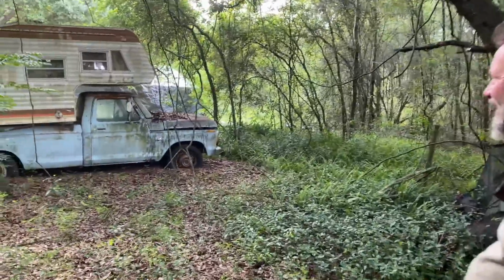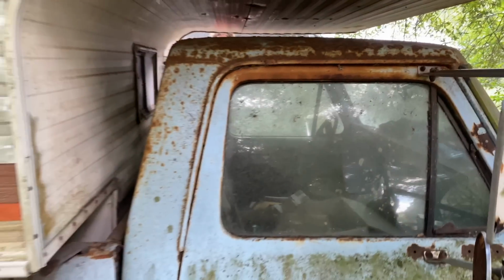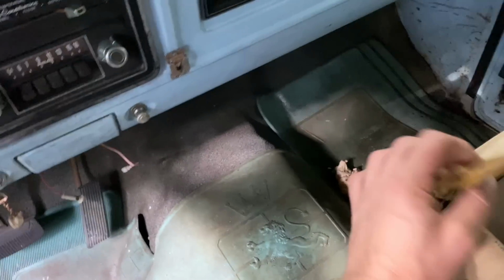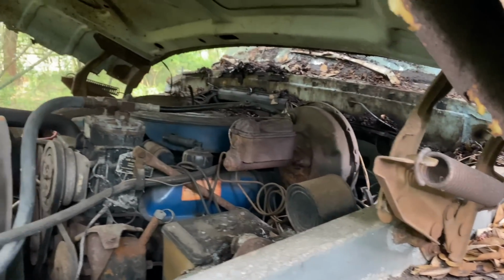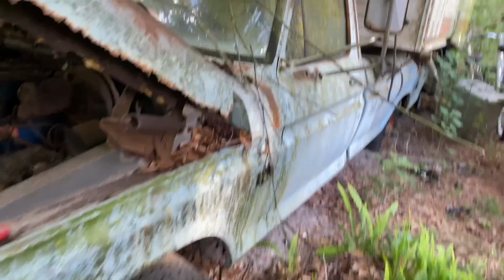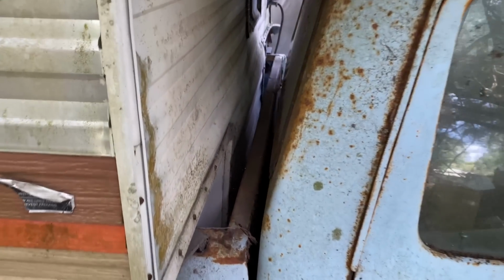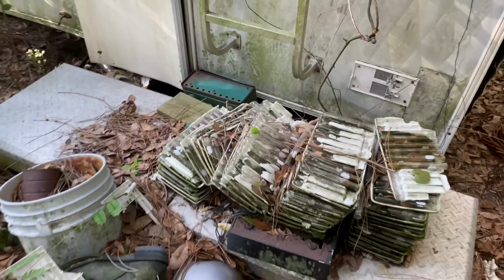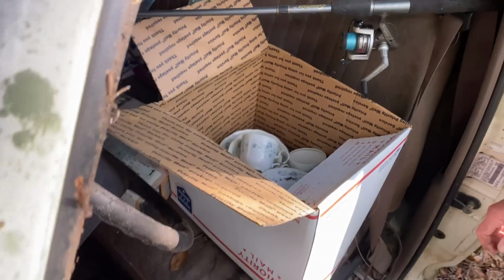SWAMP Dragon Rescue! FIRST SIGHT Abandoned 74 F250, V8 FORD, Forgotten Vintage Camper Restoration CT